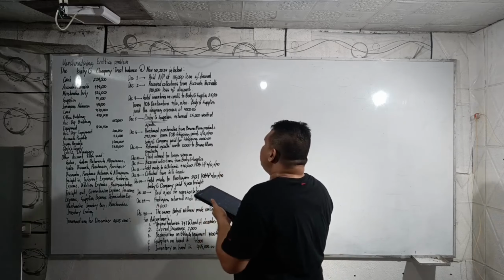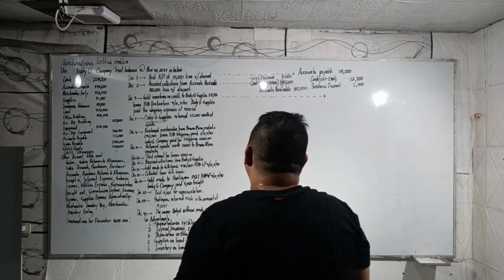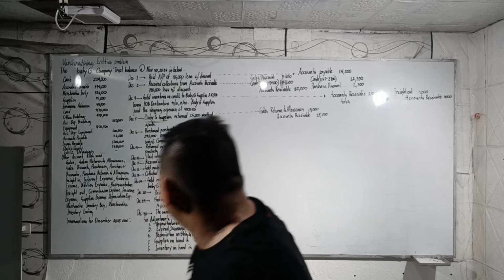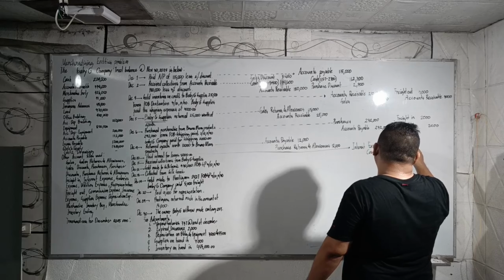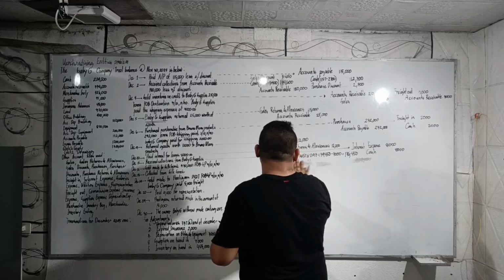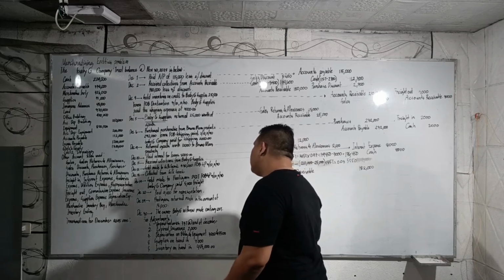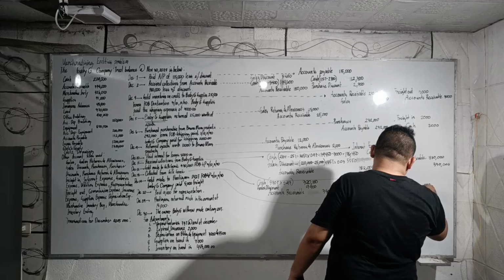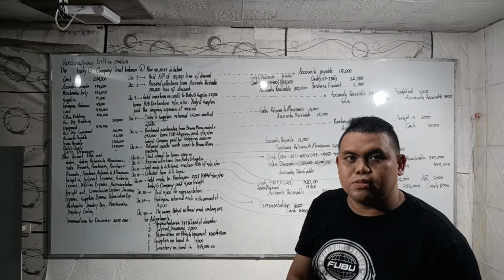Merchandising Journal Entries That Made your Head Hurt?? Let me help you!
Tired of staring at merchandise accounting problems and thinking, “Where do I even start?” 😩 In this video, I dive into a comprehensive illustrative problem designed to break down every unique account title for merchandise entities—no more mixing up service vs. merch accounts!

I walk you through:
✅ Journal entries for purchases, returns, allowances, and discounts
✅ Freight-in, sales returns, and sales discounts (the tricky ones!)
✅ End-of-period adjusting entries that most tutorials skip

By the end, you’ll know exactly how to handle even the messiest merch transactions. Pro tip: Stick around until the end and  let’s turn “I don’t get it” into “I nailed it!” 💪